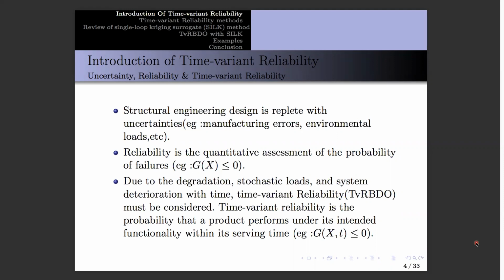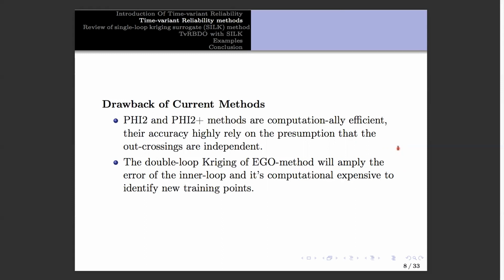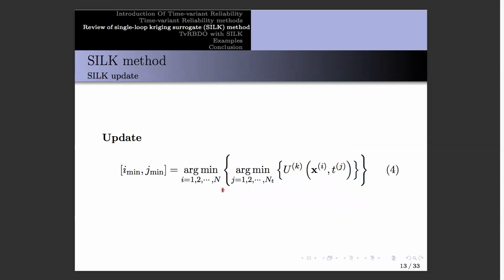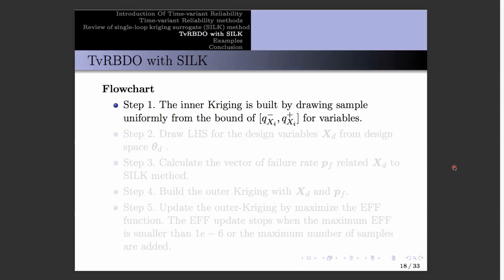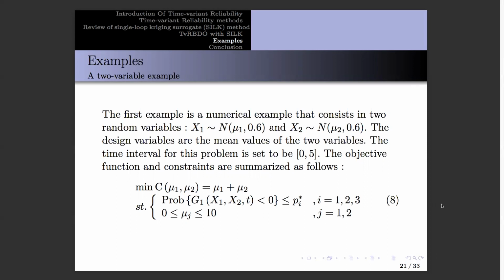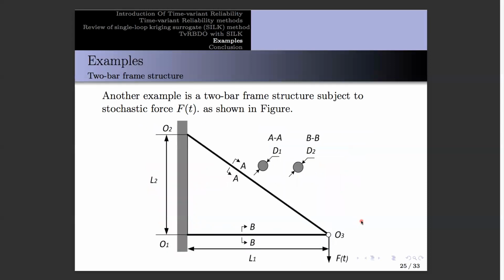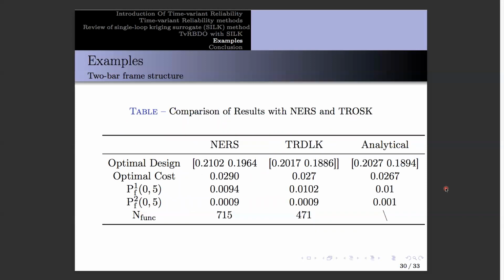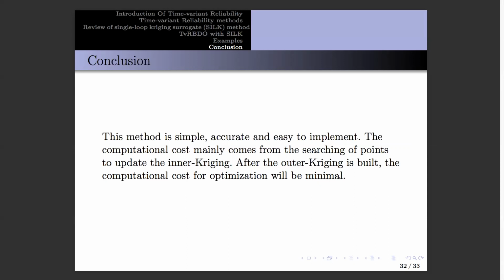Time-variant Reliability-based Optimization with Double-loop Kriging Surrogates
Time-variant reliability (TvR) analysis allows capturing the time-dependence of the probability of failure and the uncertainty of the deterioration process. The assessment of TR of existing structures subjected to degradation is an important task for taking decisions on inspection, maintenance and repair actions. The Time-variant Reliability-Based Design Optimization (TvRBDO) approach aims at searching the optimal design that minimizes the structural cost and to ensure a target reliability level during the operational life. However, for engineering problems, the TvRBDO problems may become computationally prohibitive when complex simulation models are involved (ie.Finite element method). This work proposes a surrogate-assisted double-loop approach for TvRBDO, where the outer-loop optimizes the objective function and the inner loop calculates the time-dependent reliability constraints. The time-dependent reliability of the inner loop is calculated by Monte Carlo simulations at discreted time intervals. To reduce the number of function evaluations, an inner Kriging is used to predict the response of limit state functions. The so-called single-loop Kriging surrogate method (SILK) developed by Hu and Mahadevan is adopted to calculate the time-variant reliability. The reliability results of the inner-loop are then used to train an outer-loop Kriging, and Expected Feasible Function (EFF) is used to improve its accuracy. After the outer-loop Kriging is trained, TvRBDO is conducted based on it, and the program stops when the difference between two optimum is less then allowance error. Two examples are used to validate this method.